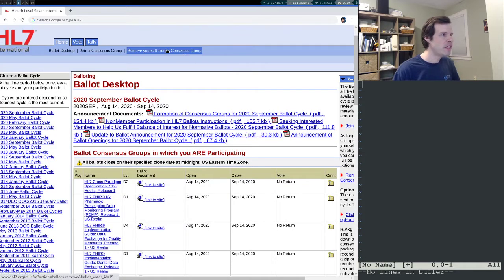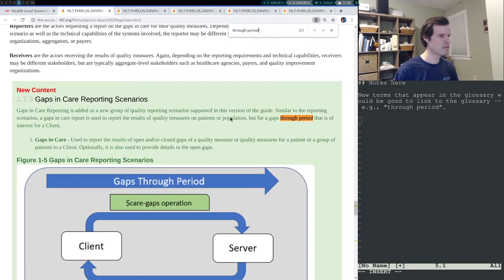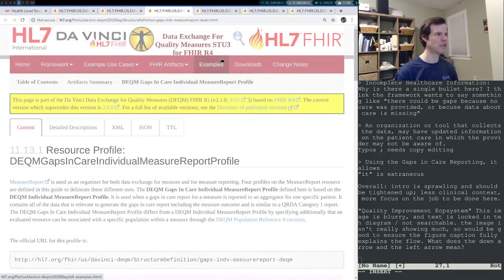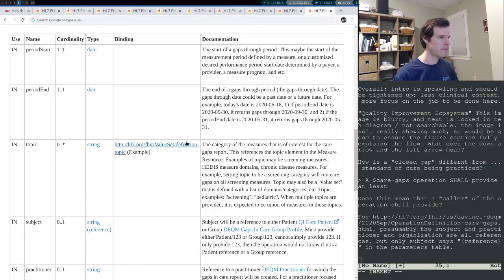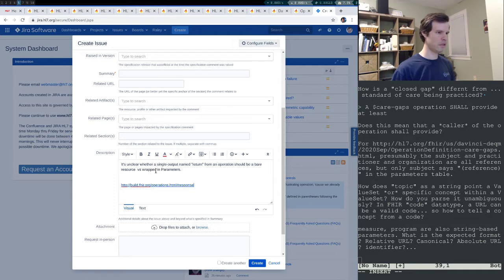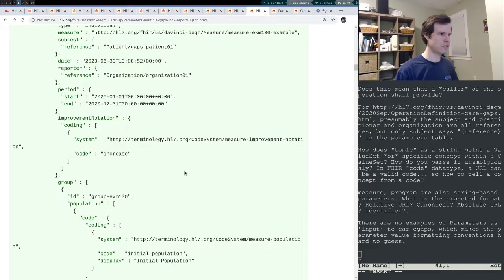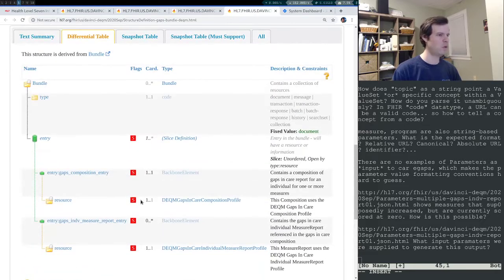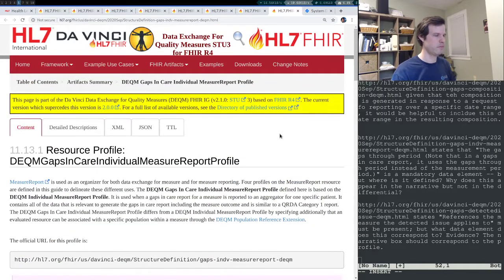FHIR Ballot Feedback Session 1: DEQM Gaps in Care